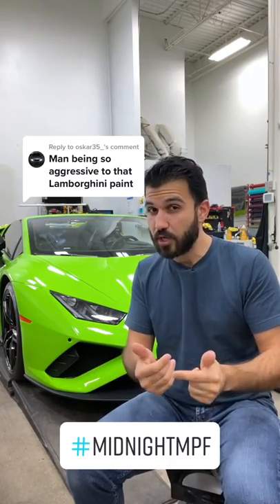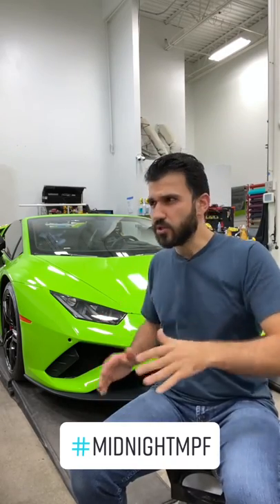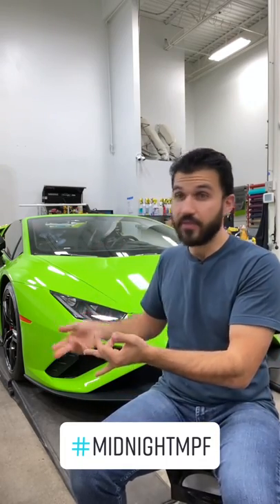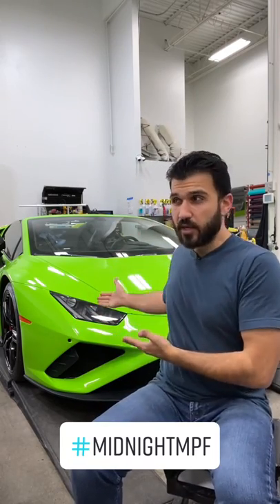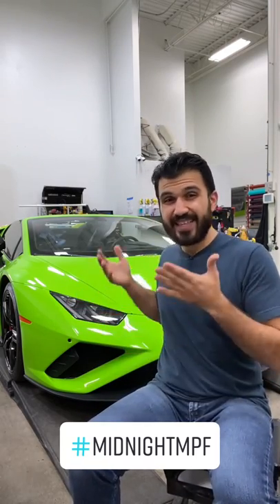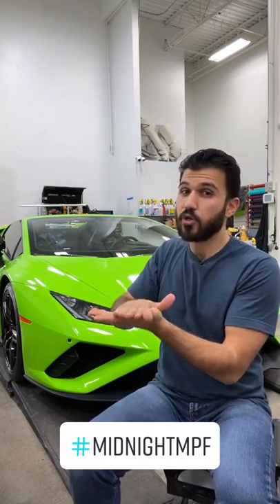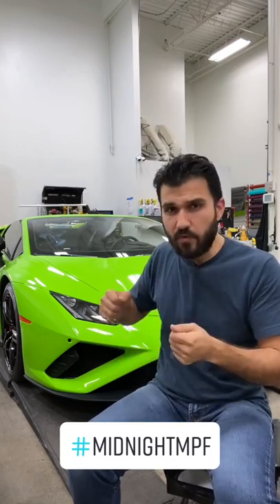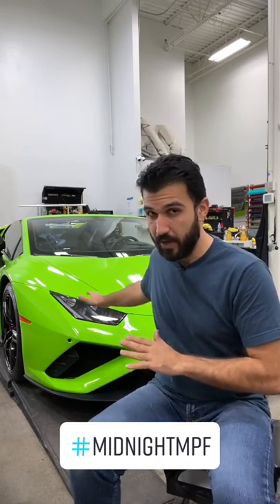WILL PAINT COME OFF WHEN REMOVING WRAP?